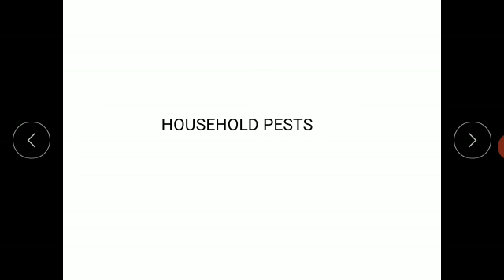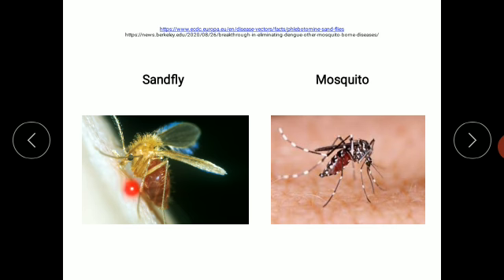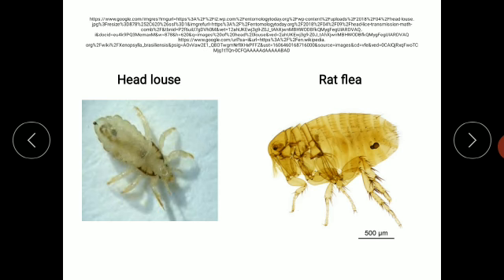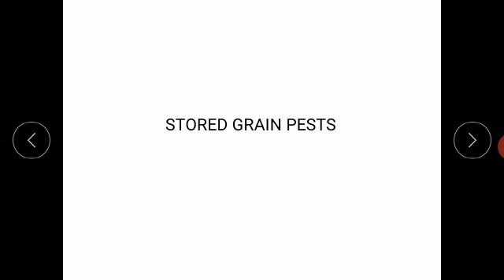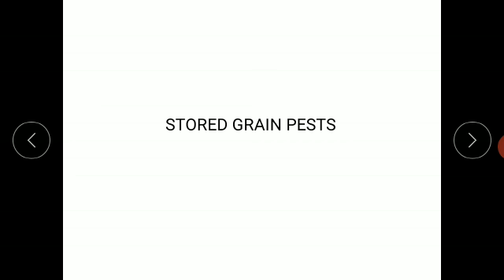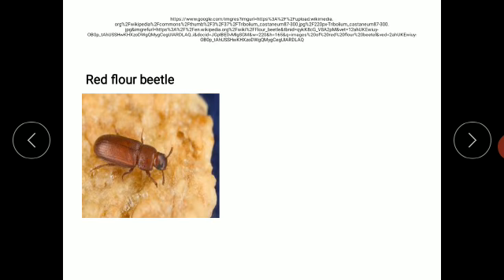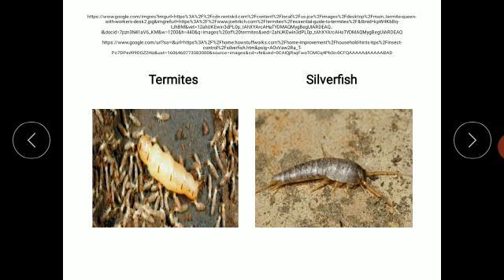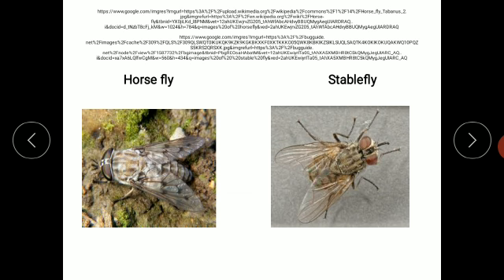agricultural pest and their control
household pest, store grain pest, structural pest and veterinary pest